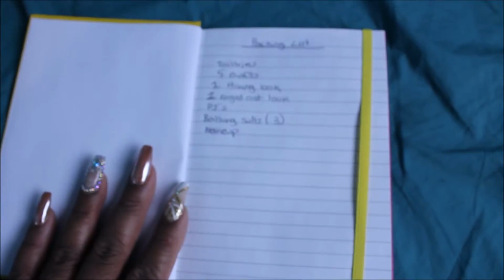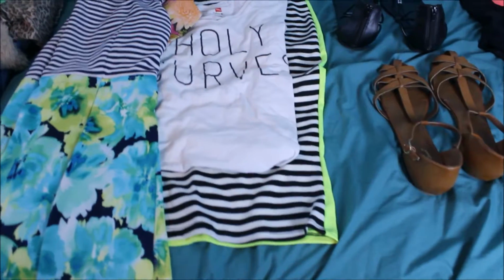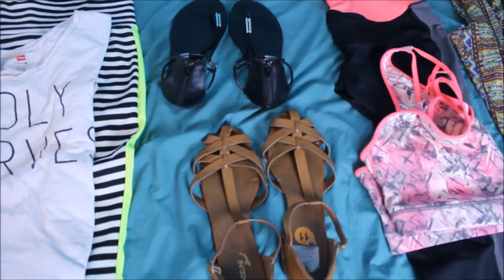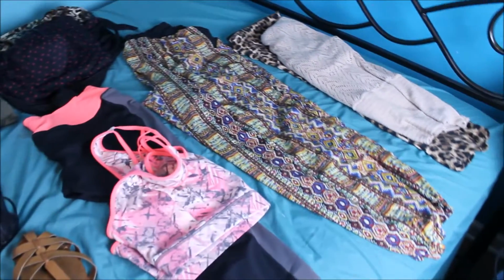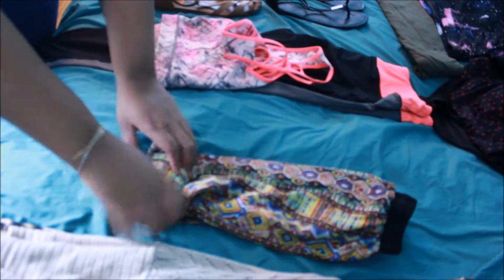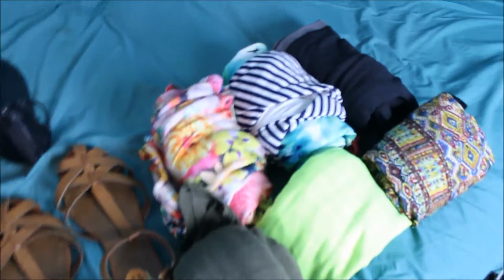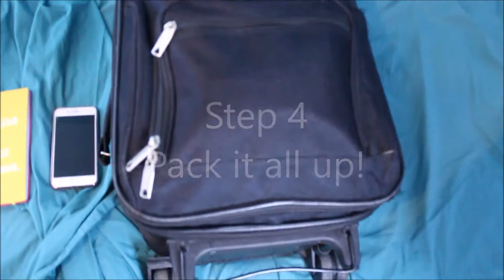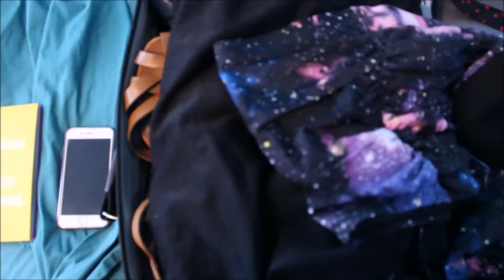Get Packed With Me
Click here to check out the blogpost for this video!

Twitter, IG, Pinterest,Tumblr: @NoMinusPlus
Personal IG and Twitter: @BrieLikeMe